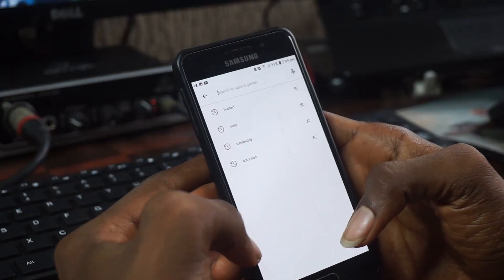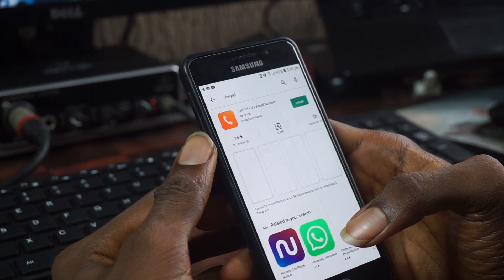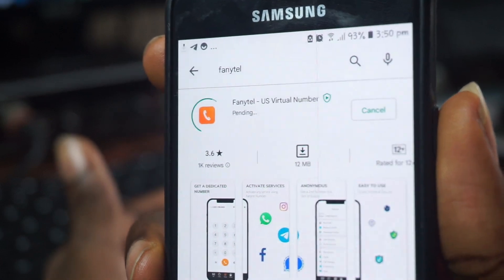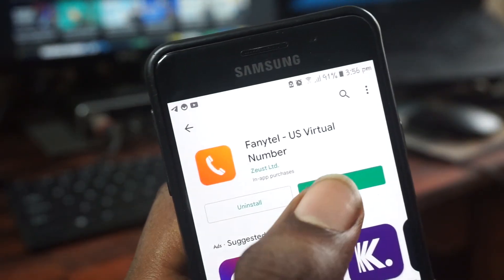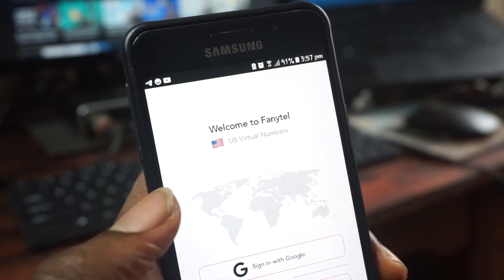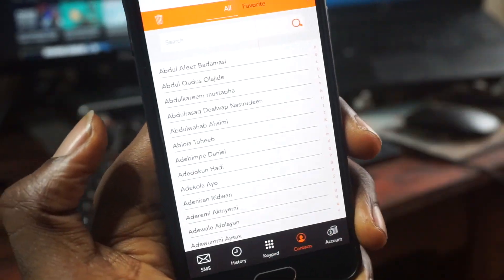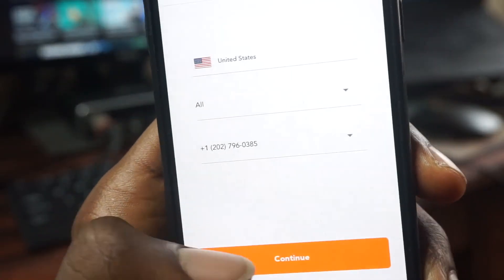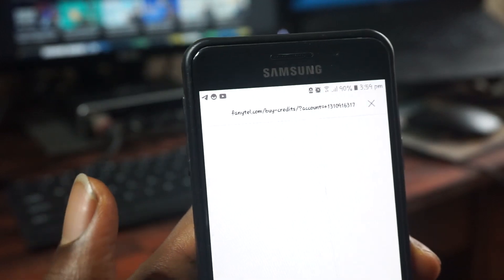How to Get US Number for WhatsApp | USA Virtual Phone Number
Learn how to get US Number for WhatsApp in this video, Here's the trick to get a working US Number for WhatsApp with +1 country code for FREE

This is a 100% working trick and you don’t need any real hands-on US sim card or the number for this trick.

Now your Fresh New WhatsApp Account with US Number(+1) is ready to use. Start sending messages to your friends from this US number and make them feel surprised.